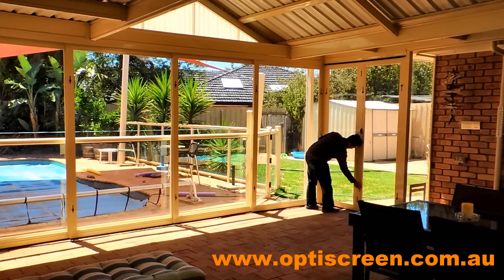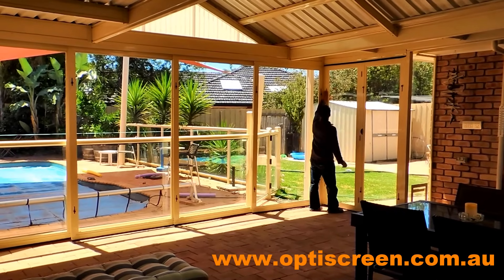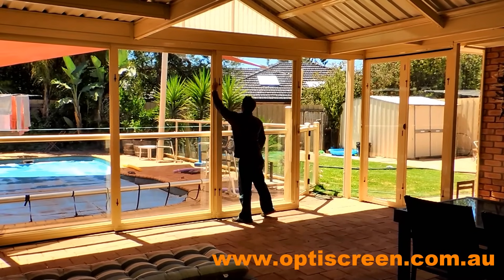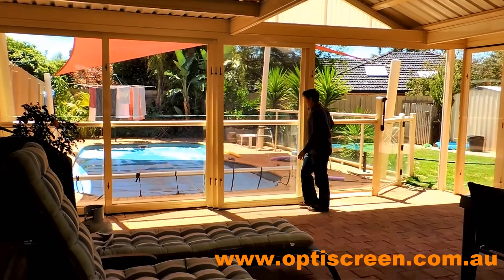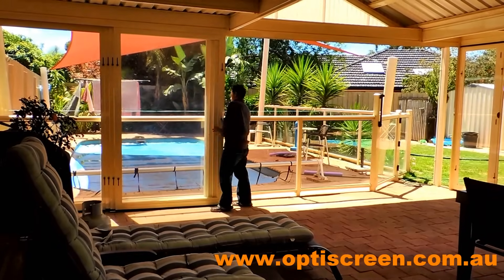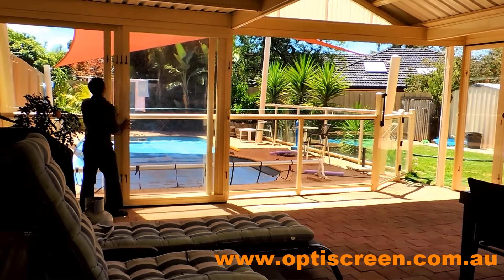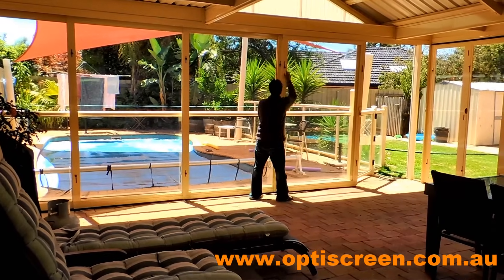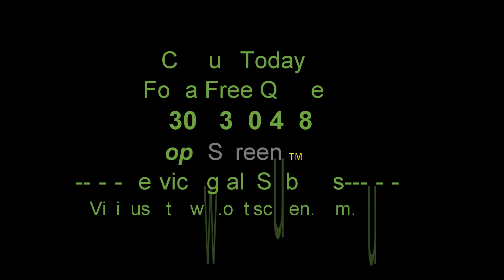Multi Stack Sliding PVC Screen Panels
PVC screen panels,
 Colourbond powder coated aluminium frames which are glazed with high grade vinyl which give the finished look of glass
Available in clear & tinted which are all UV protected
Opti screens are the perfect solution for outdoor alfresco's, pergola's, patio's decking area's
Bi-fold doors, Sliding doors, Hinged & French doors also Awning Window which work well over your BBQ or outdoor kithen